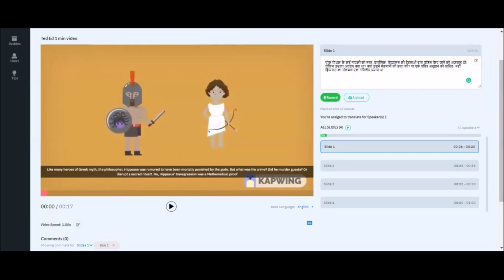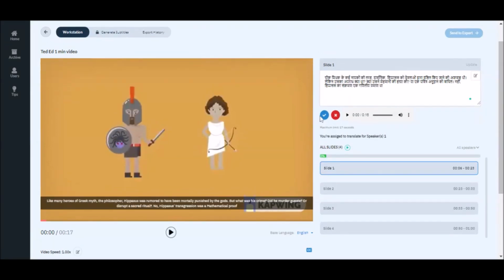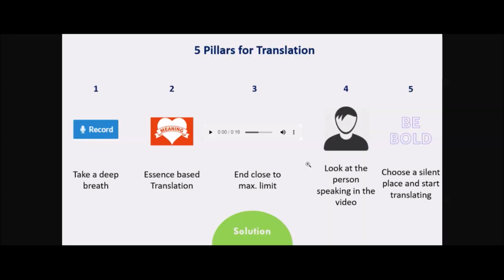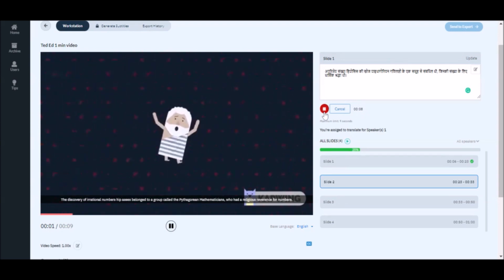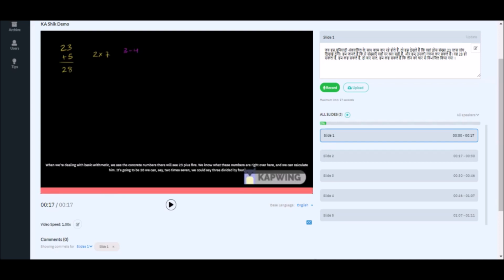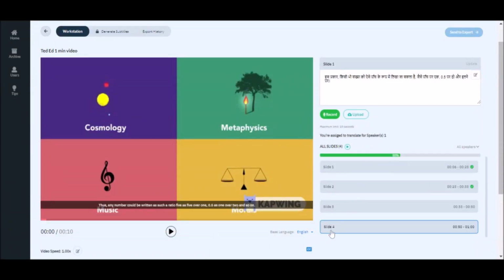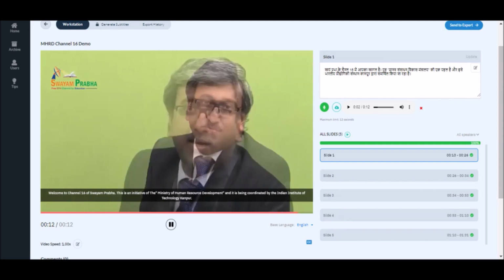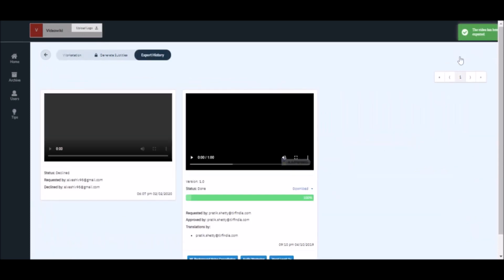Videowiki Translation Tutorial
This is a tutorial video on Translations in Videowiki.